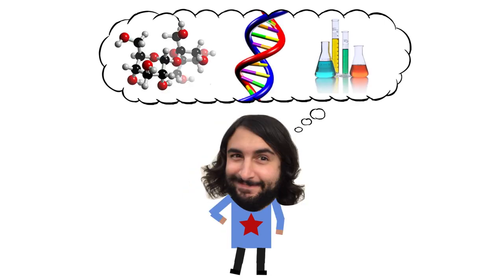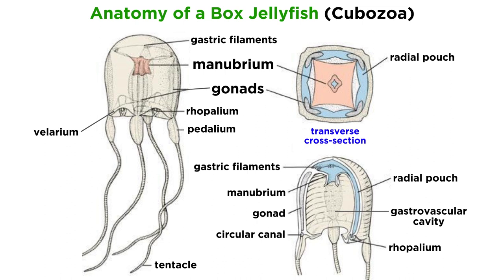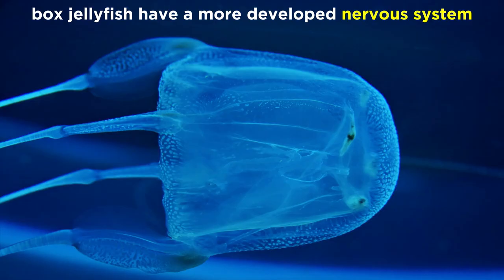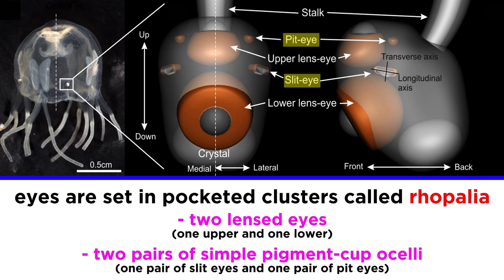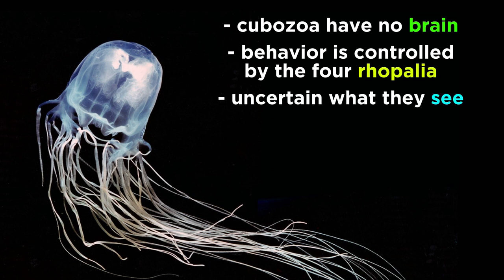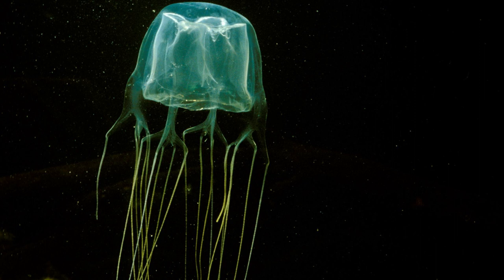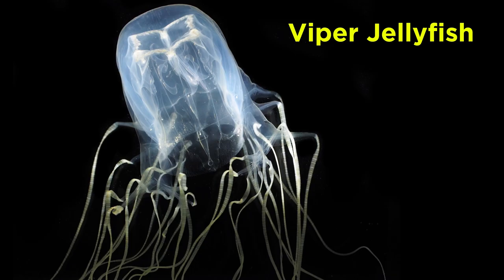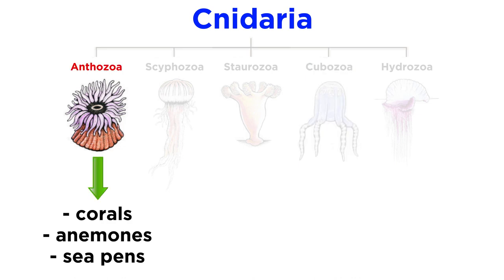Phylum Cnidaria Part 4: Class Cubozoa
With three classes of phylum Cnidaria covered let's move on to the fourth, Cubozoa. This contains the box jellyfish, which differ in important ways from the true jellyfish of Scyphozoa. The most interesting thing about them structurally is their rhopalia, which house numerous sets of complex human-like eyes. How do these work, and what else can we learn about these creatures? Let's find out!